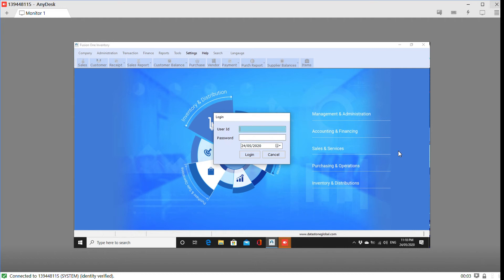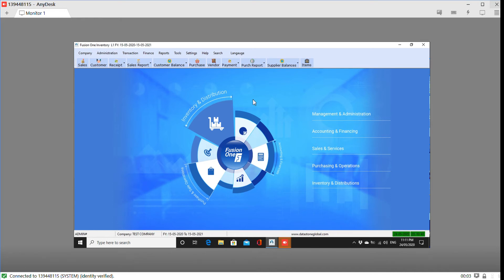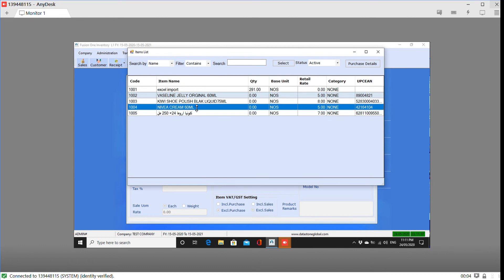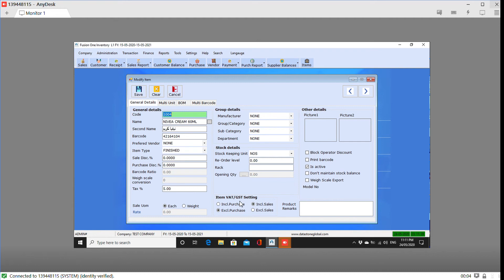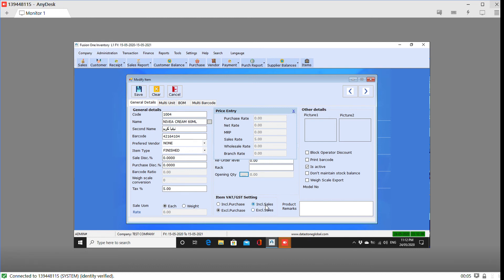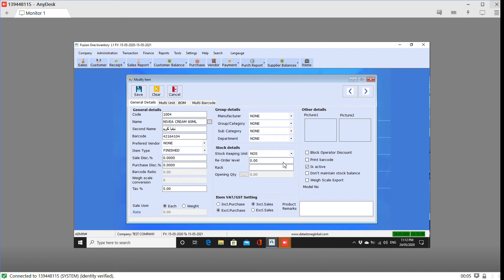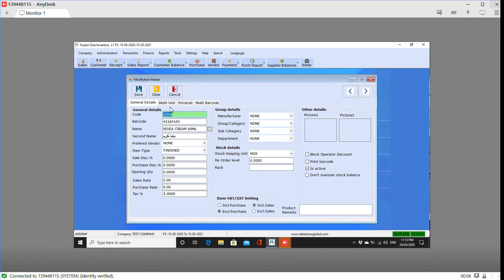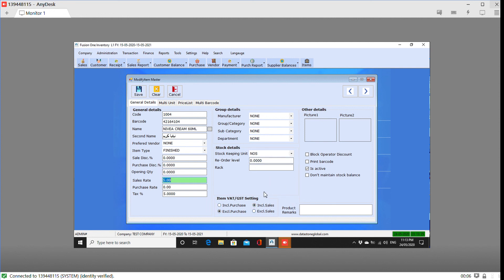How to change fusion one VAT Inclusive and Exclusive Price Change Price changer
Fusion one Price change  VAT Inclusive and exclusive Settings Change
എങ്ങിനെ ആണ്  fusion one ല്‍  VAT price & Selling Price Change ചെയുന്നത് നോക്കാം

Thanks